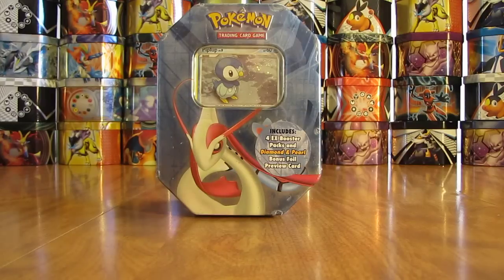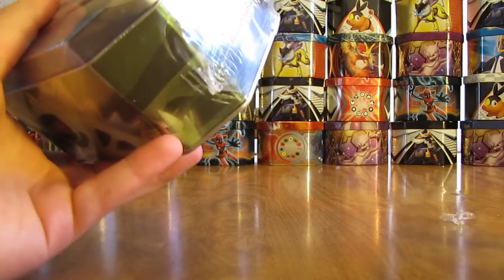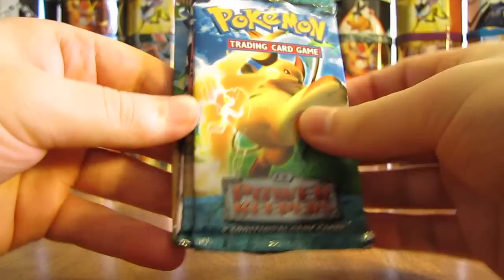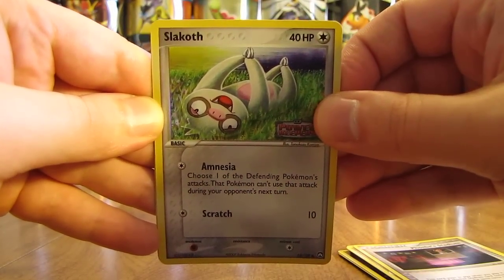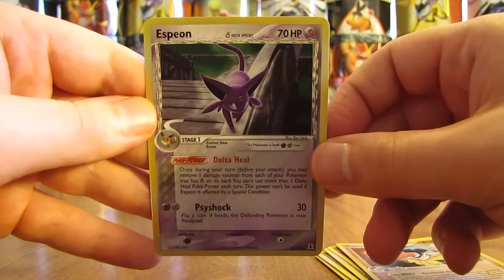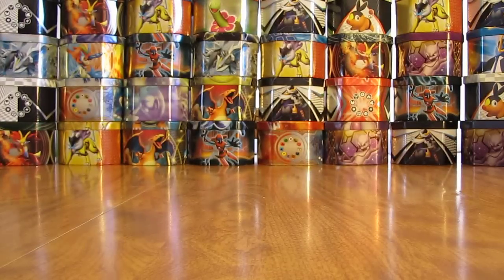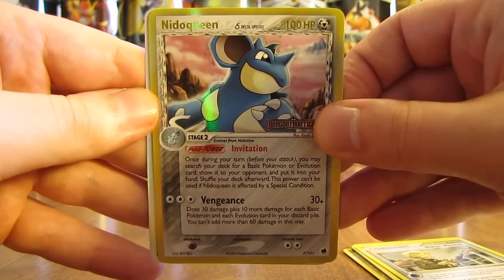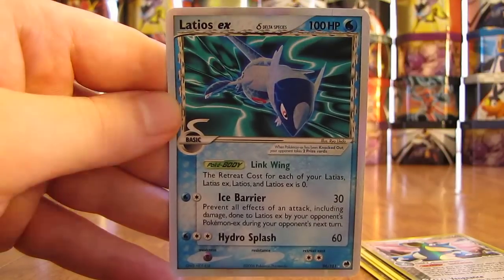Pokemon Piplup Tin Opening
A Pokemon Piplup tin is opened in this video.  This is the final tin opening in my 21 tin opening series I have been doing.  This tin I purchased from Amazon for $38 and inside the tin you get 4 Pokemon booster packs, 2 EX Power Keepers, and 1 each of EX Dragon Frontiers and EX Delta Species, as well as a Piplup special holofoil card.